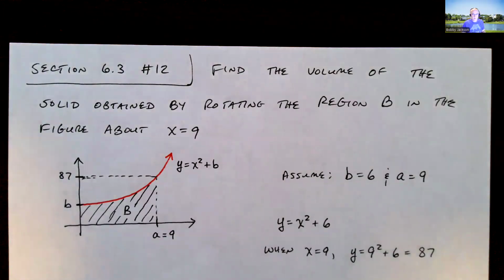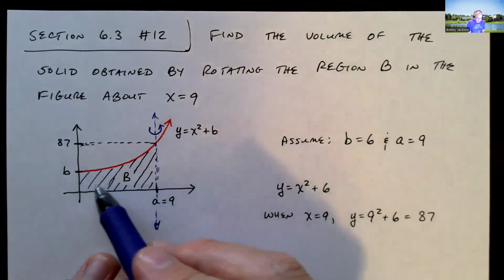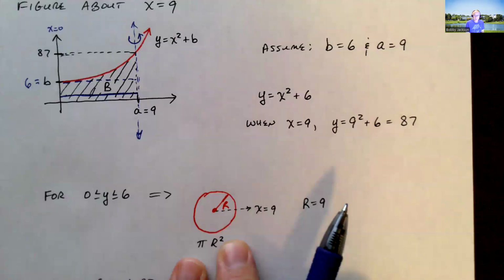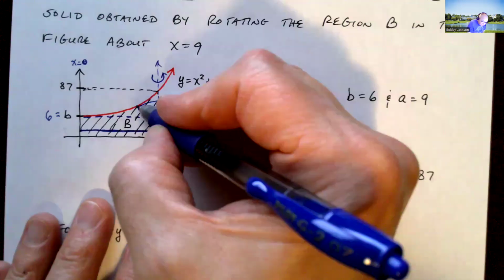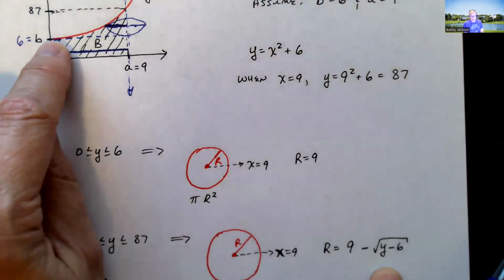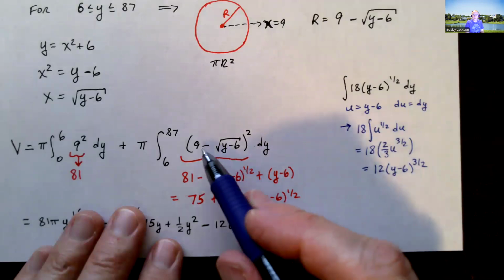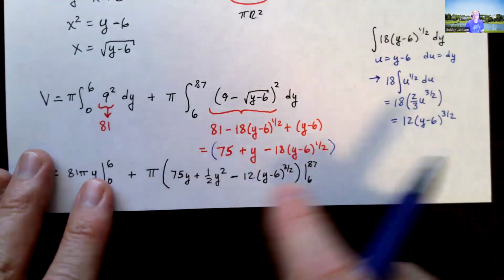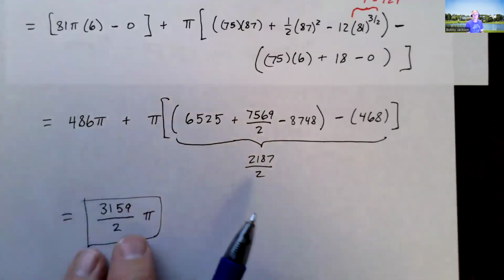Achieve Section 6.3 Number 12